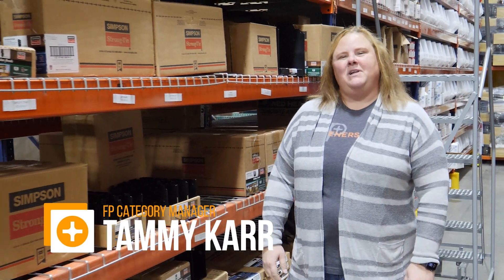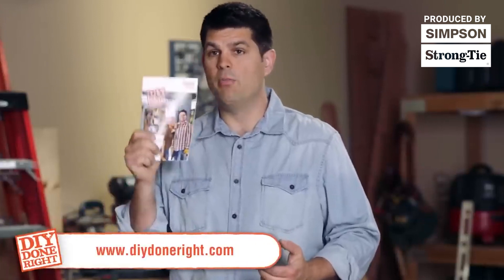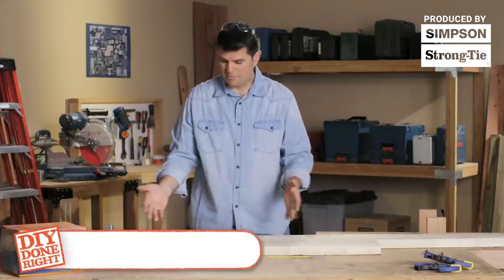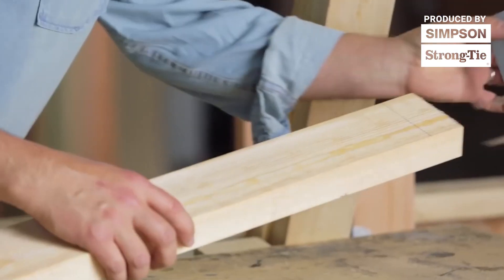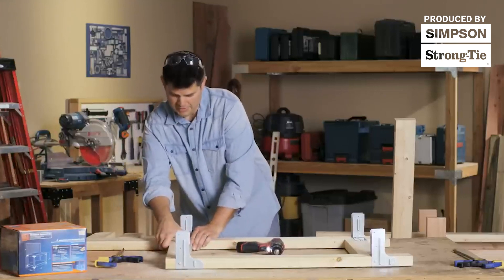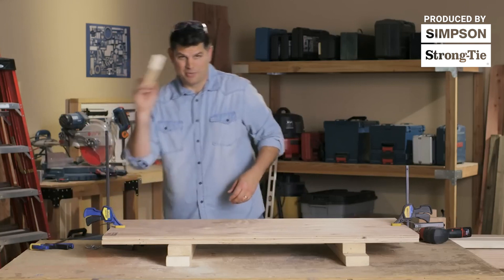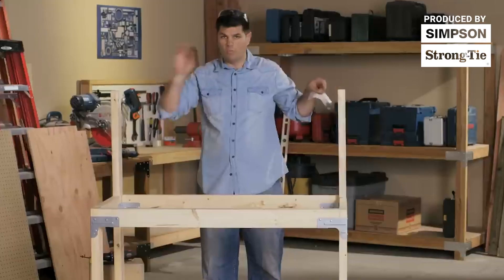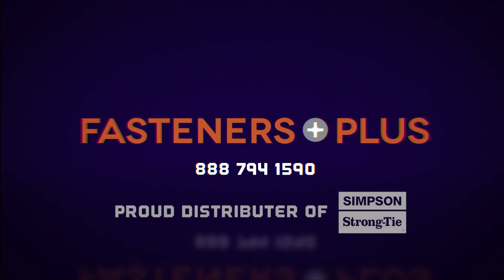How to Build a STRONG Workbench - DIY Fast and Easy Step by Step Process with Simpson Strong-Tie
Workbenches are a must-have for anyone looking to store and organize tools in their garage, shop, or basement. Building a sturdy workbench is fast and easy to do using pieces of 2x4 lumber and the Simpson Strong-Tie® WBSK Workbench & Shelving Hardware Kit, which includes Rigid Tie® RTC2Z connectors. Check out the video below where Simpson Strong-Tie's Jamie Schmitt provides a walkthrough on how to create your own one-of-a-kind, DIY workbench.

Read our blog for an easy-to-read written process on how to build a workbench

Fasteners Plus carries a variety of screws, connectors, anchors, nails, power tools, and more. Place your orders at FastenersPlus.com and our dedicated team will get quality products sent to you.

If you have any questions about fastener options, please do not hesitate to reach out to our Product Experts at or by email at .